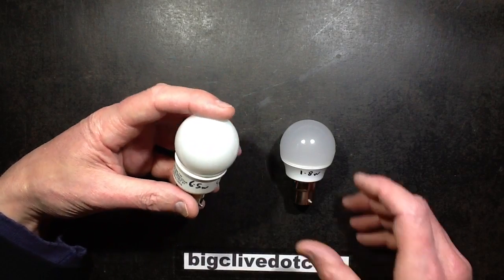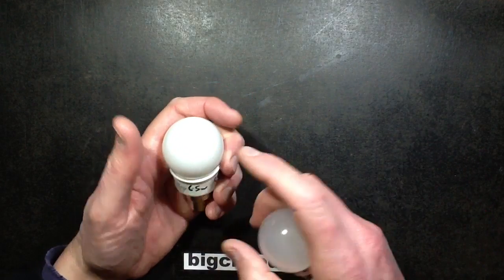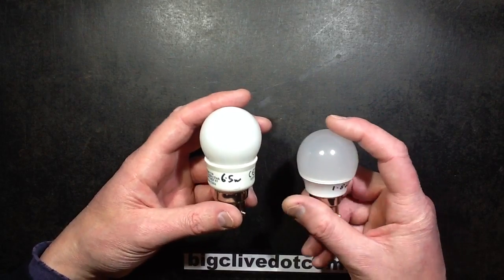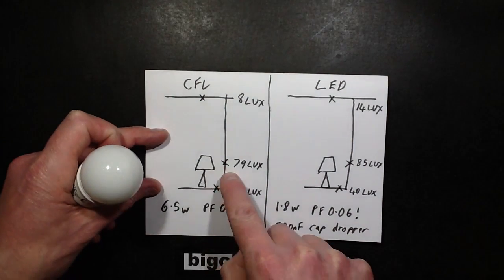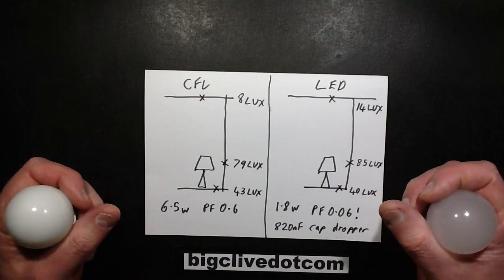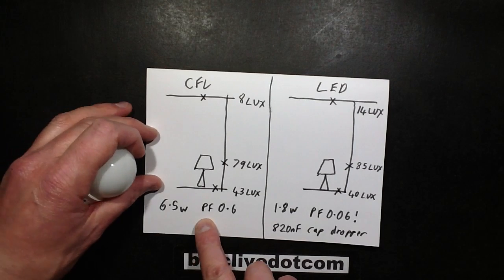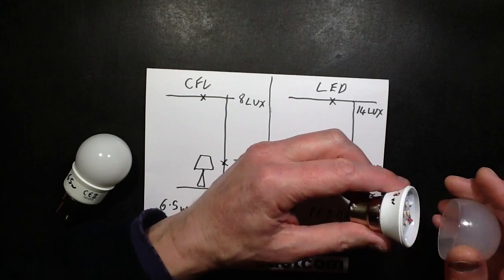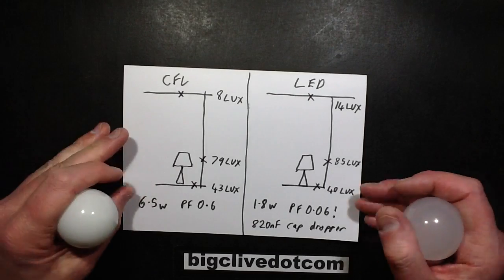CFL versus LED light output tests.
I have a small table light next to my bed which I had a 7W compact fluorescent lamp in.  The dark nights and colder house at this time of year meant it was taking a long time to come up to full brightness.  I spontaneously swapped it for the first LED lamp that came to hand and was surprised at the brightness.  So I did some lux tests, firstly with the CFL after it had plenty of time (over an hour) to come up to full intensity.
The results are clearly in favour of the LED with the light spread being different for both lamps, but the LED being much brighter overall.  The CFL is not that old, so although it may have had some light degradation from new, I think the LED lamp is still the clear winner, with the added advantage of being at full intensity immediately at switch-on.  The LED lamp also draws a third of the power.